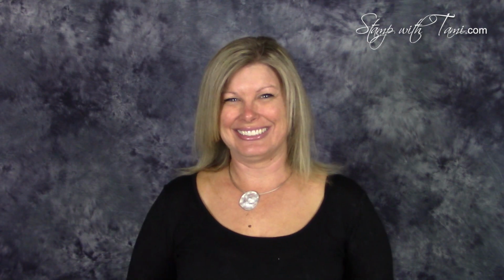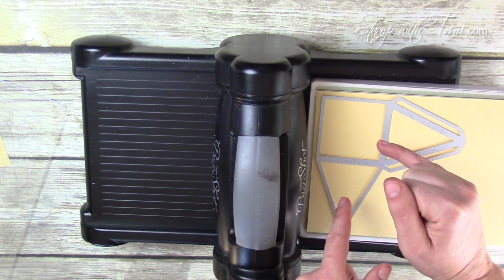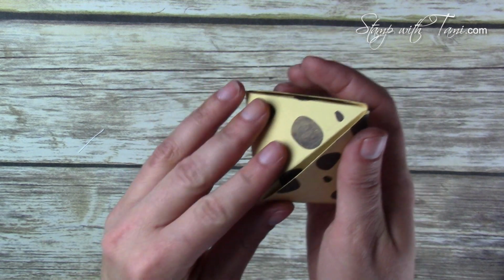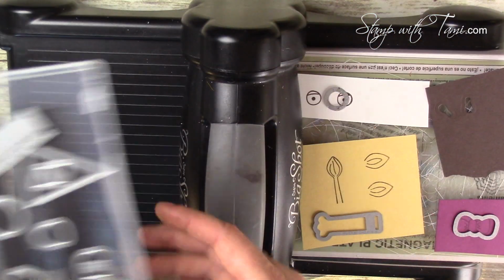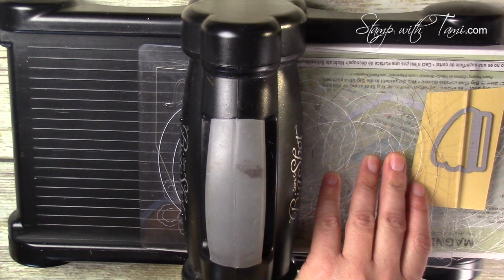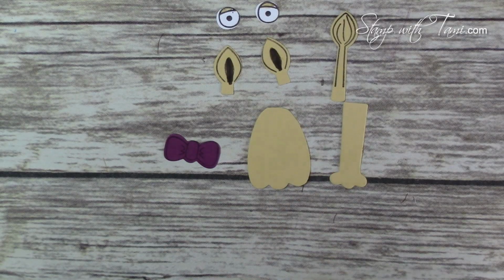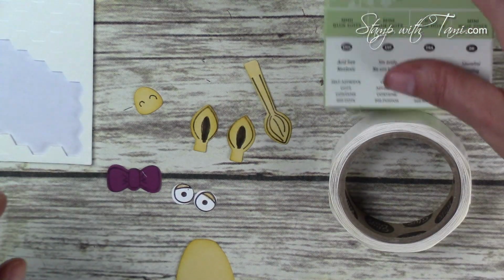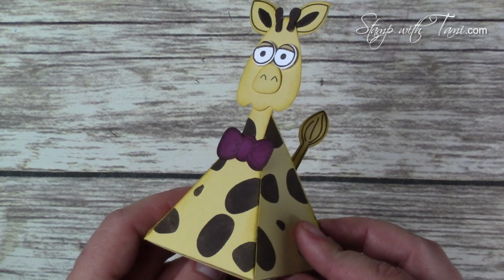How to make a Photoboming Giraffe Treat Box featuring Stampin Up Playful Pals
On this video I'll show you how to make this stinkin' cute George the Giraffe treat box with the Stampin Up Playful Pals stamp set and sizzix framelits bundle, including a few tips. Like how to keep those smaller framelits in place, and how to use the ear die for his face without getting the score line.

Tami White
Stampin’ Up! Independent Demonstrator